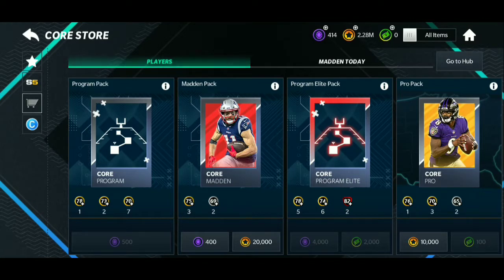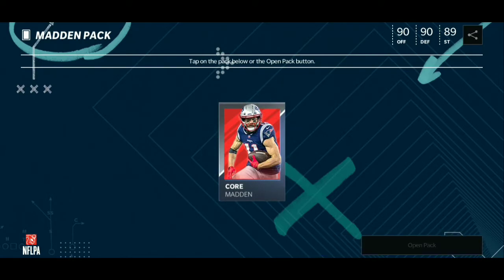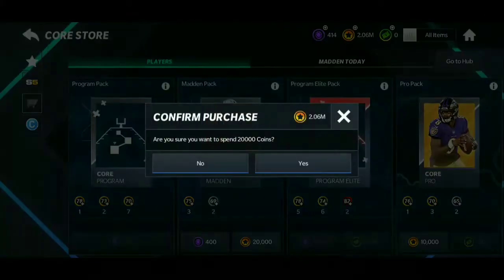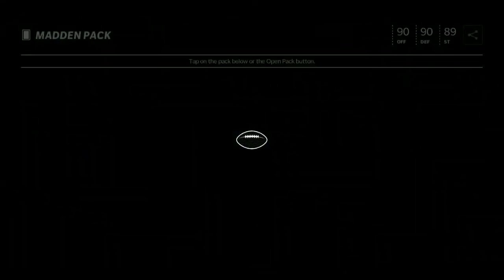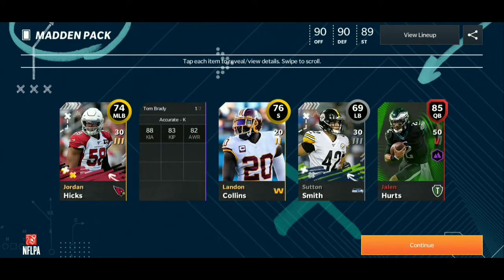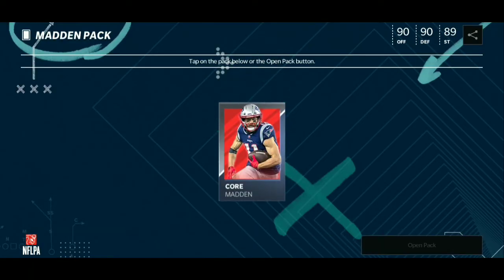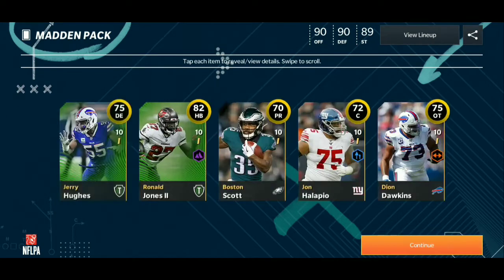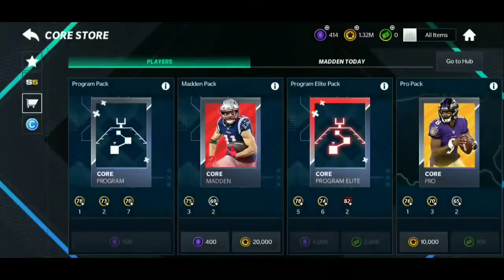1MILLION COIN MADDEN PACK OPENING! 50X PACKS! - Madden Mobile 21